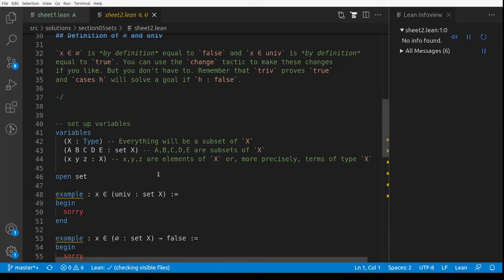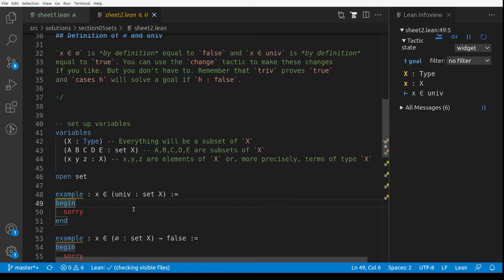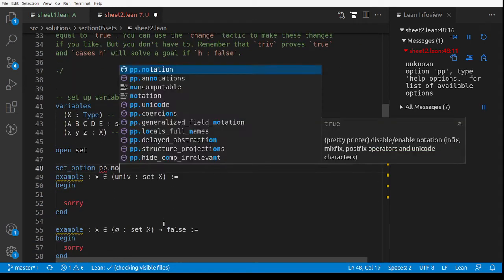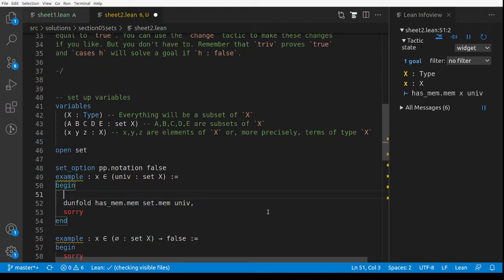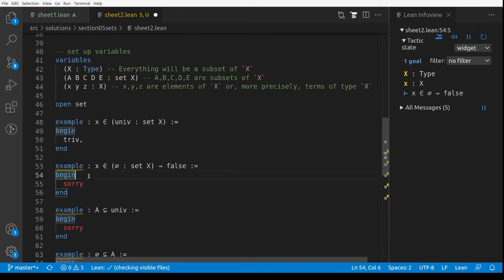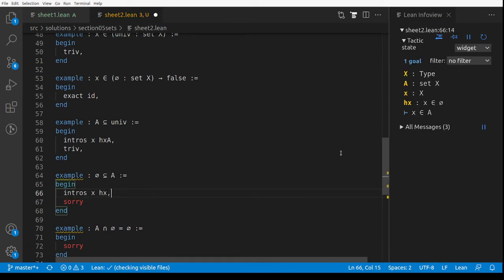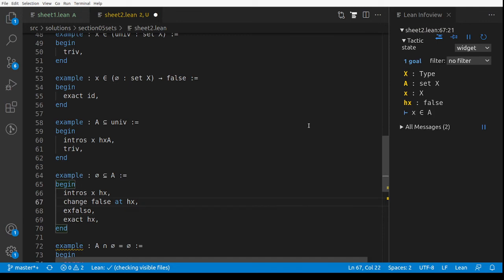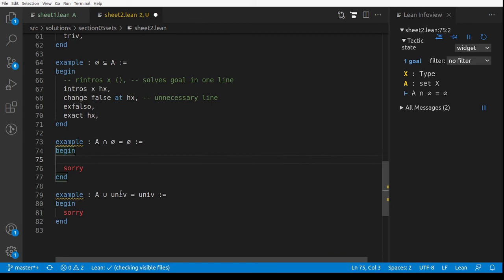[Formalising math 2022] Section 05: sets, solutions to sheet 2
Solutions to sets sheet 2 in the Lean theorem prover.
NB I think this section should have gone before groups; I'll probably renumber it to section 4 later on.